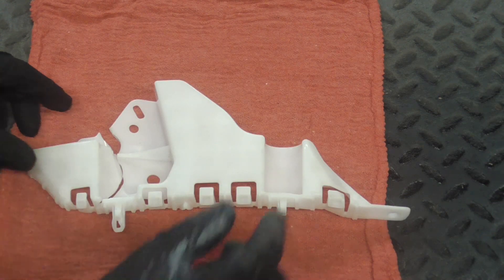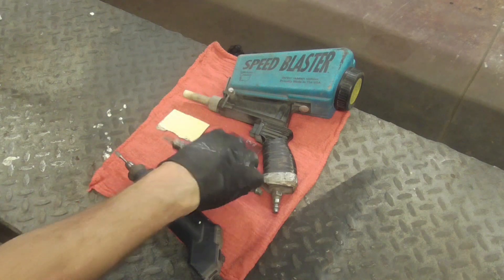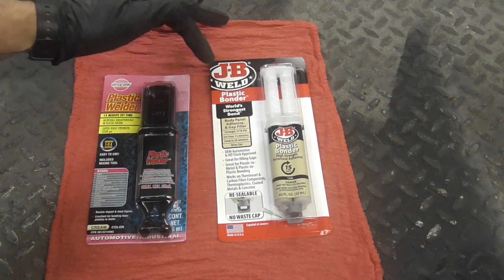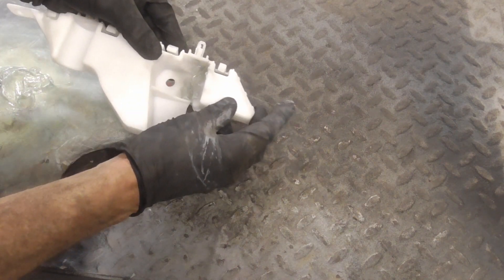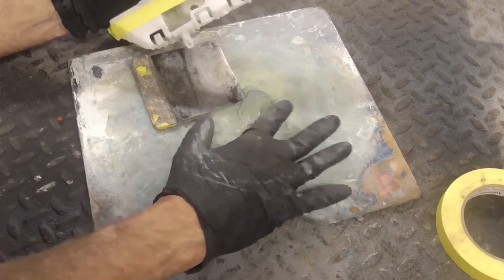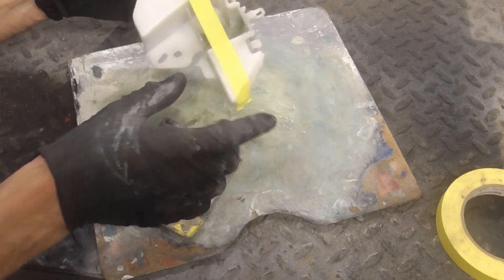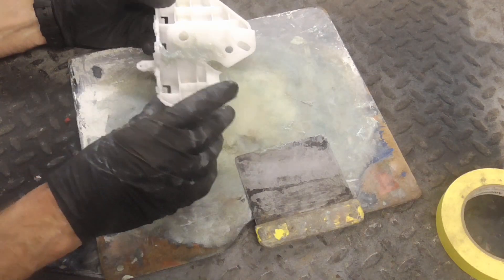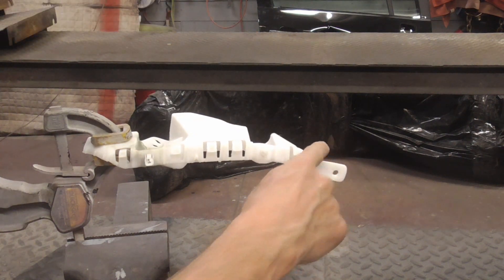How to Repair Plastic Automotive Brackets and Other Car Parts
This brief video shows how to repair plastic automotive brackets and/or other car parts with the use of an epoxy that is designed to work with plastic.  Demonstrates ways to prepare the surface for a strong. long lasting bond.
Tools and Materials:
Adhesive Used
Sand Blaster